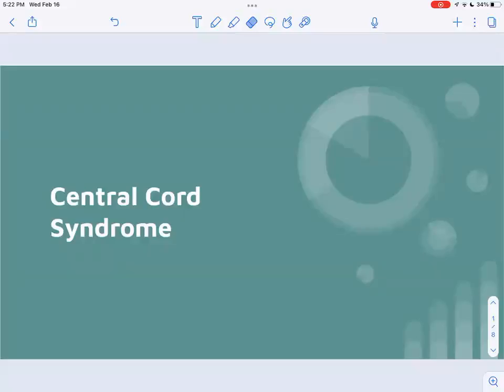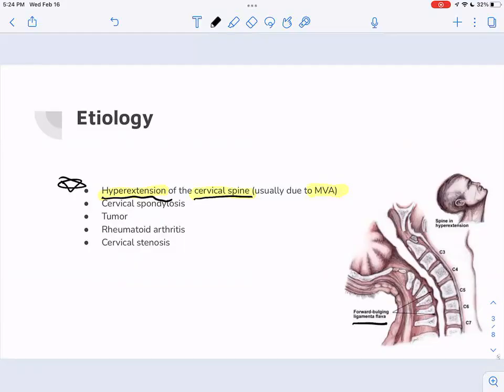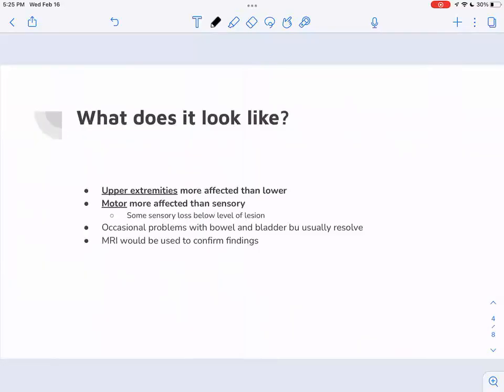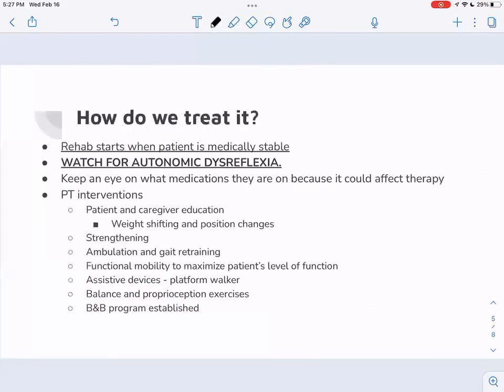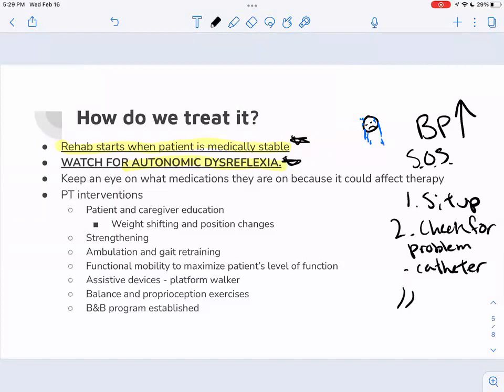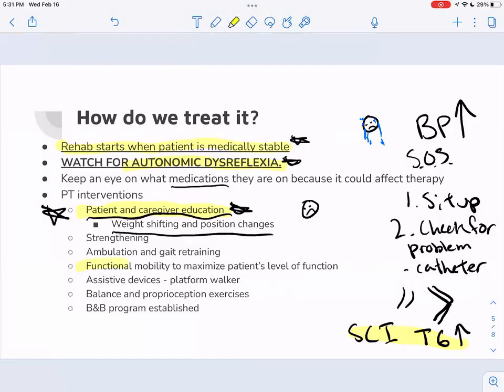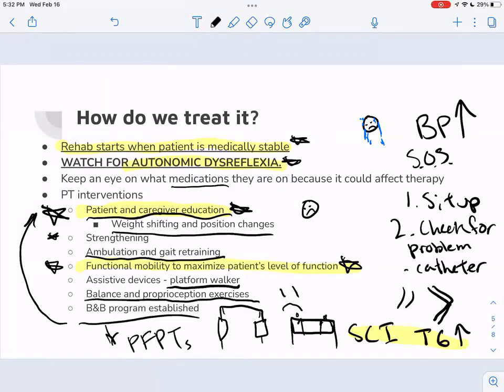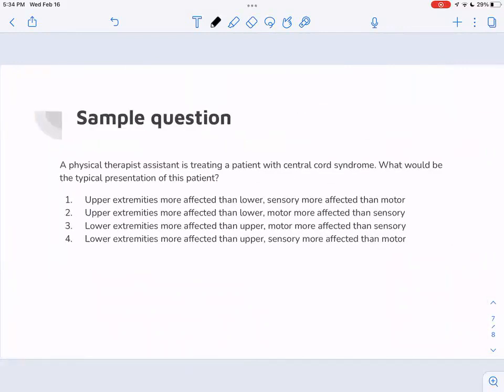Central Cord Syndrome - NPTE Prep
Today, Dr. Briana Drapp, PT, DPT, PTA, CSCS goes over the important things to know about Central Cord Syndrome when studying for the NPTE-PTA. At the end of this episode, Briana provides and reviews a sample question that helps students get a feel for how this subject will be asked on the NPTE - PTA. Tune in to learn more!